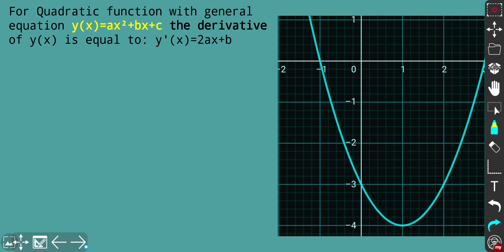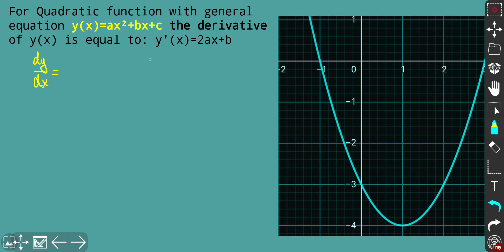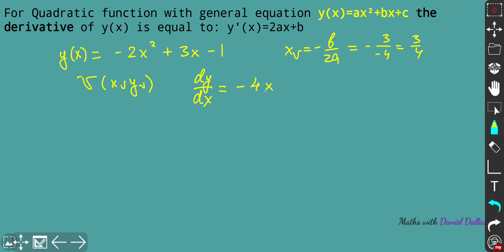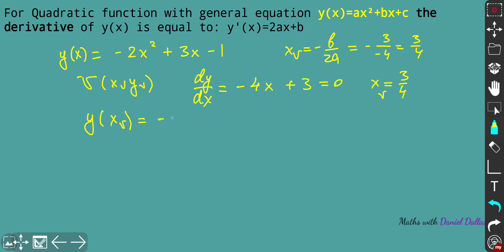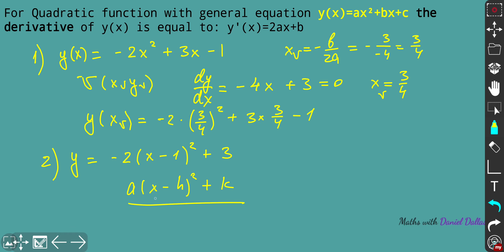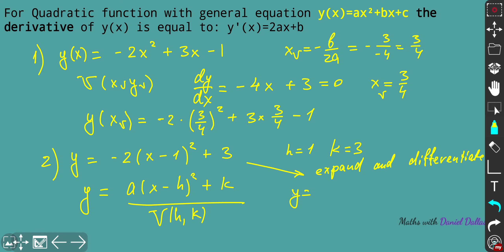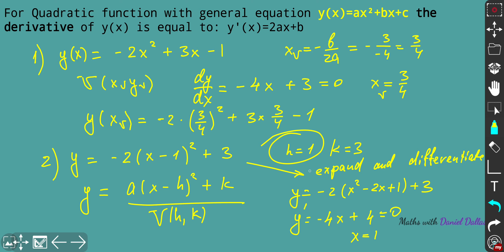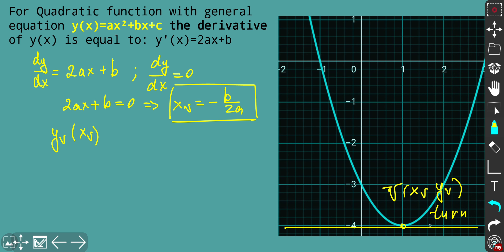A Level MATHs How to differentiate quadratics | Finding turning point from completing the square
Hey! It is right time to apply differentiation rules to quadratic functions. Here I will show you you how to differentiate quadratics and we will prove why the x-coordinate of the turning point for a parabola x=-b/2a using differentiation of quadratic function in general form. I will also demonstrate how to find turning points from completing the square form of quadratic equation.

If you need proofs for rules of differentiation, follow the links:
for The constant rule for derivatives proof | The constant rule of differentiation A level MATHS 2020
for The constant multiple rule for derivatives proof | Calculus I Differentiation A level MATHS 2020
for The power rule for derivatives proof | The power rule of differentiation A level MATHS 2020
for The sum and difference rule for derivatives proof | Calculus I Differentiation A level MATHS 2020

Optimization:
a level maths rules for derivatives exam questions, a level maths rules for differentiation exam questions, rules for differentiation calculus, fundamental rules for differentiation edexcel questions, rules of differentiation to find the derivative of the function, basic rules of differentiation problems and questions, rules of differentiation for a function of one variable, clear explanation,american explains,american explanations,rules for differentiating algebraic forms,
a level maths differentiation from first principles, a level maths calculus differentiation from first principles, a level maths derivative of a function, calculus finding the derivative of a function, A level maths 2019, A level maths 2020, GCE Advanced Level, gradient of the chord, tangent to the curve , how to find dy/dx, rate of change calculus, theory of differentiation explained, what differential is, differentiation from 1st principles, how to find f’(x)